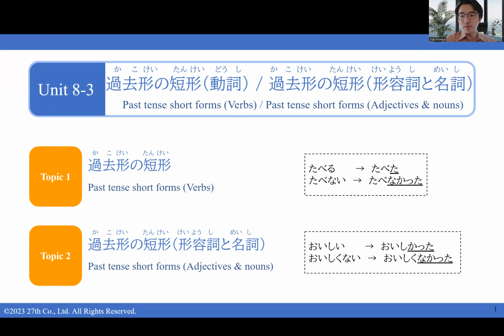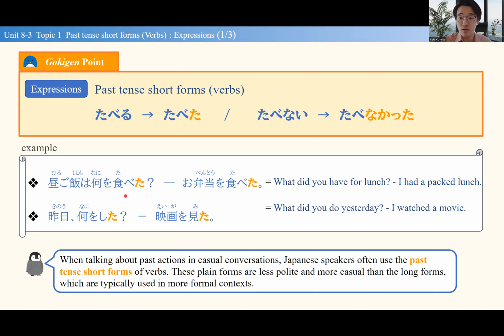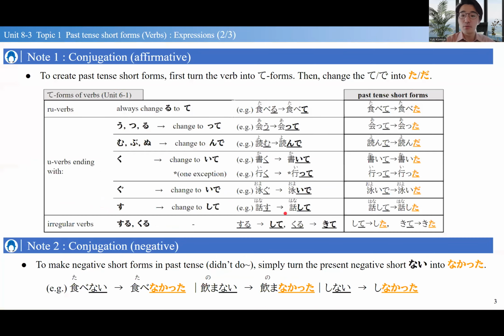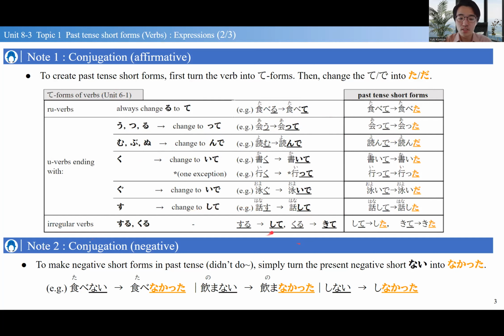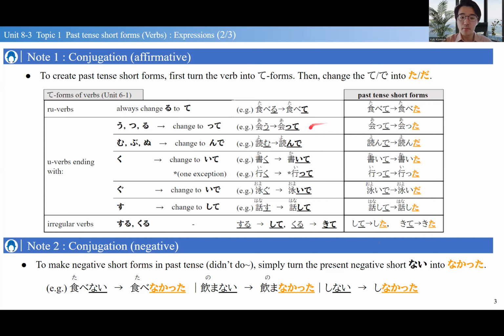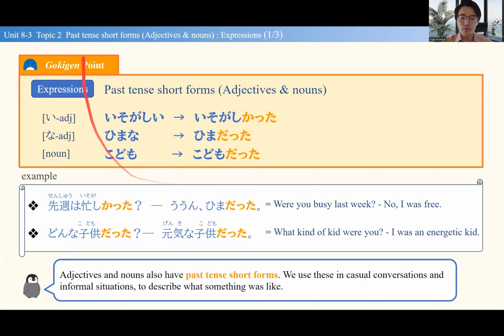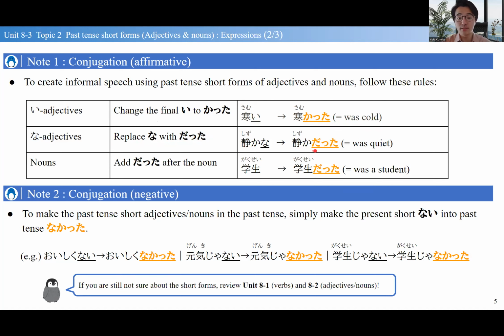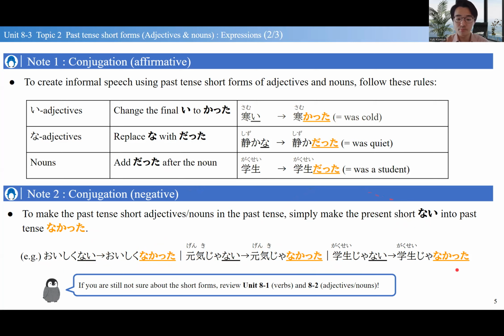Japanese Grammar Level 1 Unit 8-3 過去形の短形（動詞） | 過去形の短形（形容詞と名詞）